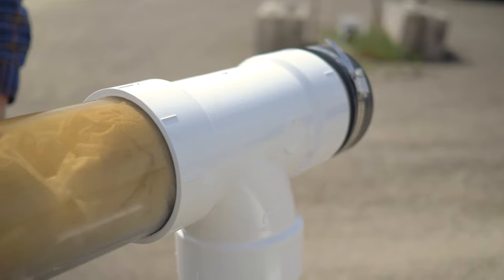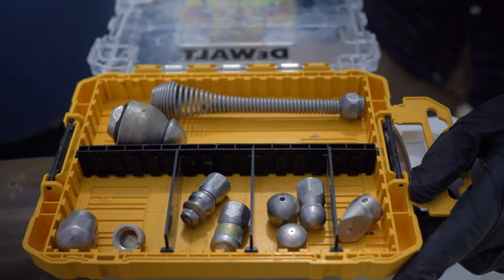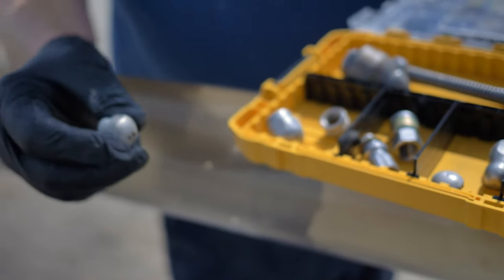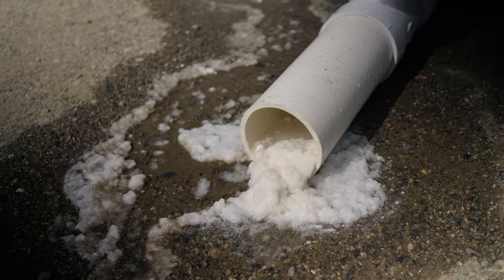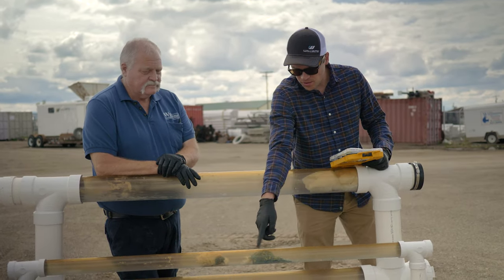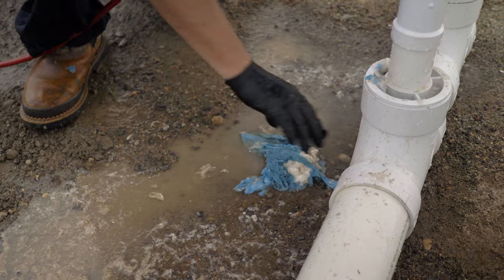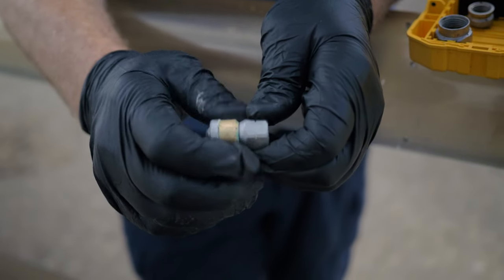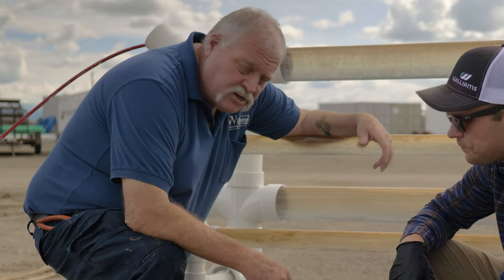Hydro Jetting Heads: Uses and Methods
Learn about different types of clogs in your plumbing, including grease and flushable wipes. Find out the best hydro jetting heads for removing specific clogs. Look at the pros and cons of snaking vs hydro jetting. This video is for plumbing apprentices, DIYers, and professionals alike.

Williams is the Northwest’s largest plumbing and civil contractor. We offer a comprehensive line of quality plumbing, civil construction, HVAC, engineering, green energy, and service solutions to meet the needs of just about any building project.

Williams Plumbing & Heating
2131 Industrial Dr.